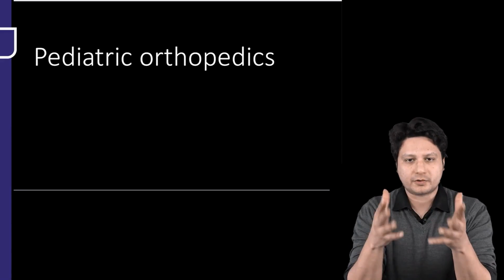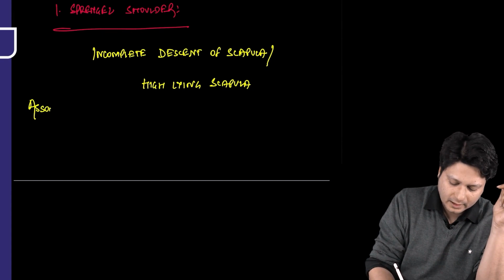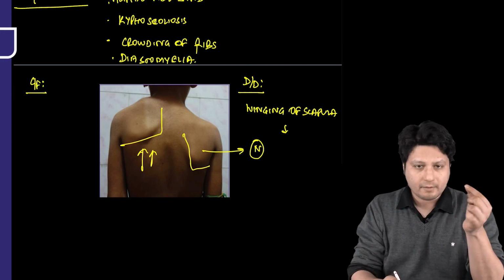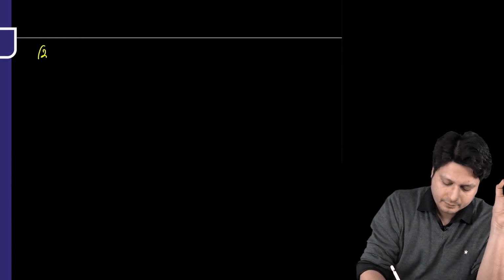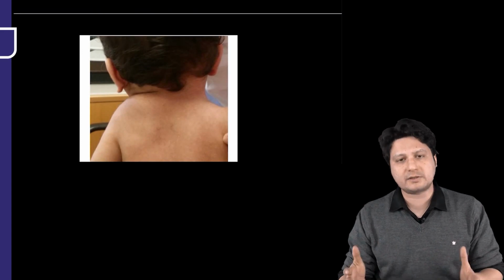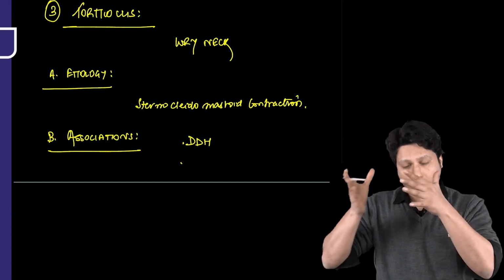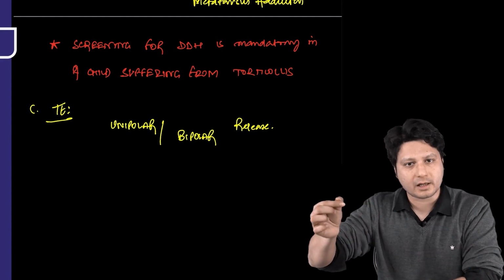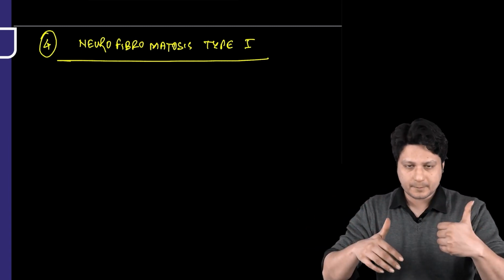Pediatric Orthopedics Part 1 by Dr. Yusuf Ali Tyagi